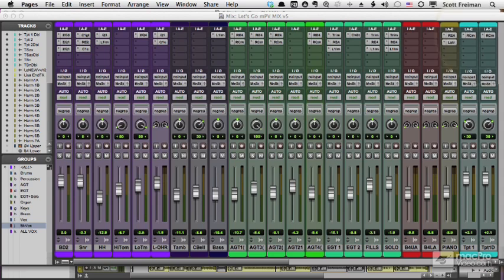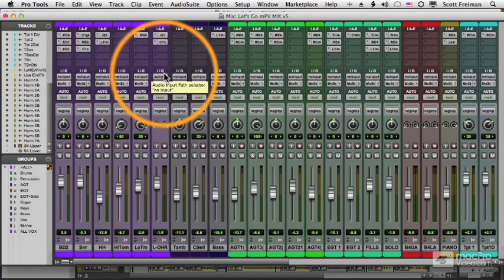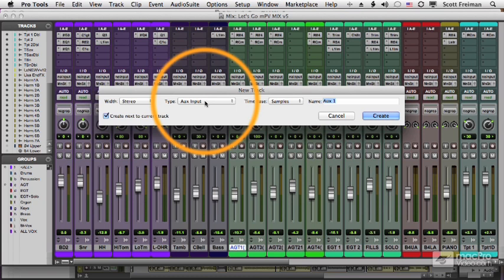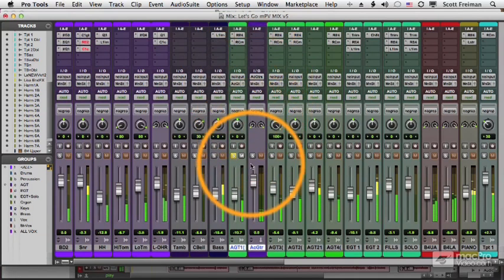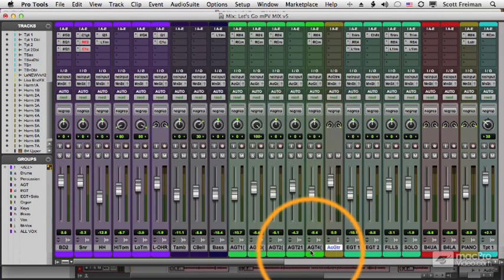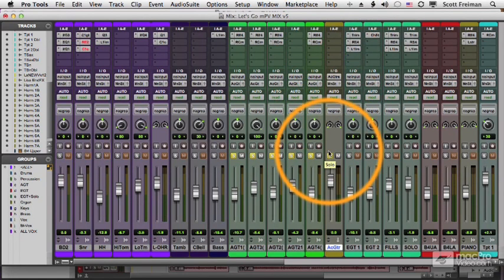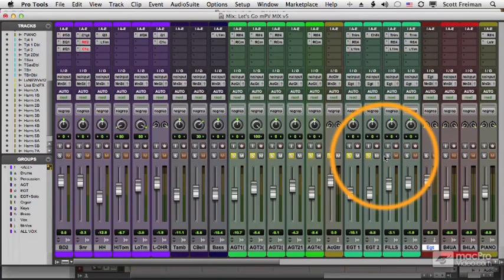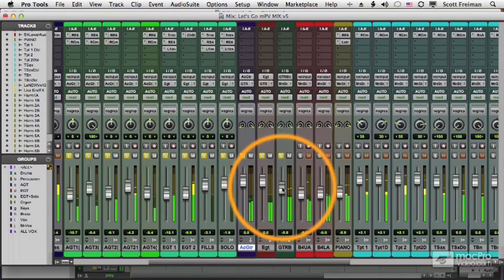Pro Tools 10 107: Exploring the Mixer - 19 Busses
Pro Tools 10 107: Exploring the Mixer by Scott Freiman,

Mixers are the heart and soul of every DAW. Because they are virtually copies of hardware mixers they require that you understand how the audio signals pass through them. They have tons of channels strips and a multitude of outputs possibilities. There are also all kinds of complicated internal routingnot to mention FX sends and automation!

So where do you begin? In this tutorial mixer Scott Freiman takes you step-by-step through every aspect of the Pro Tools 10 mixing environment. Youll explore the mixers layout and its signal flow. You'll see the different kinds of groups and understand why and how to use them as you build your mix. Next youll explore the Inserts and Busses as Scott demonstrates the different ways you can apply FX to your tracks.

From there youll get a lesson on setting up headphones mixes and an in-depth section demonstrating all the major Automation techniques and how to employ them into your mixing workflow.

So whether you're new to Pro Tools, studying for AVID Certification or simply brushing up on your Pro Tools 10 skills, this Exploring The Mixer course is designed to get you started on the right track! And if you want to get even deeper in to mixing and mastering, Check out all of macProVideo.coms AVID Learning Partner Pro Tools 10 tutorials and our ever expanding collection of advanced Pro Tools tutorials by Grammy Award-winning engineers, industry pros and AVID Certified Pro Tools instructors.